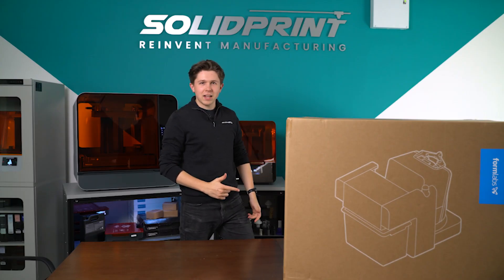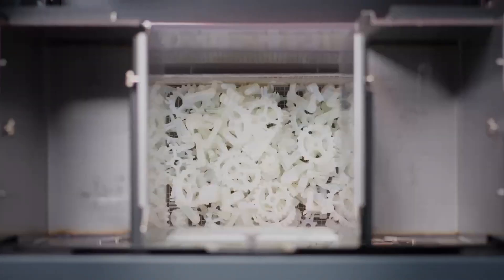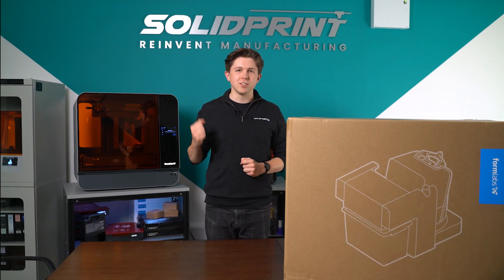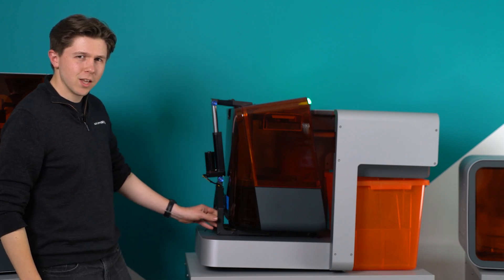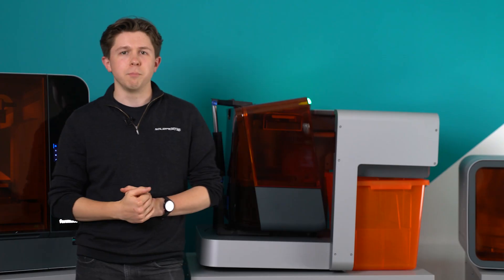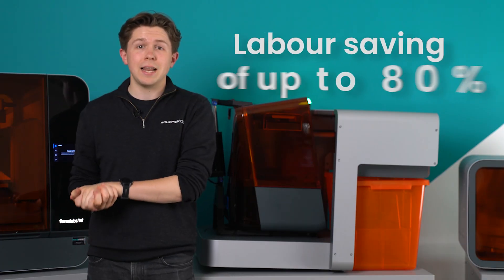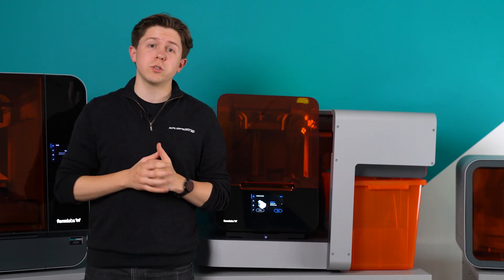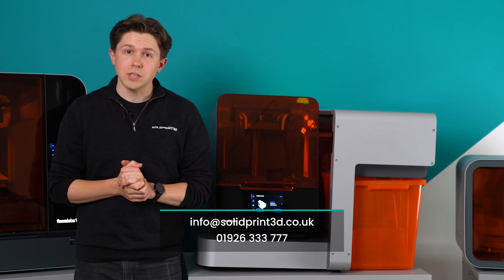Unboxing the New Formlabs Form Auto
Join us as we unbox the brand new @Formlabs Form Auto!

The Formlabs Form Auto has landed at Solid Print HQ and we're inviting you to get under the hood of this exciting new automation hardware for your Formlabs 3dprinters.

Form Auto is a hardware extension for Form 3/3+ 3D printers that automatically removes finished parts from Build Platform 2 and starts the next print without the need for operator interaction, enabling 24/7 3D printing with no printer downtime.

Always available, always ready, and always printing.

Need to know more?
Our Technical Sales Team are on hand to support!